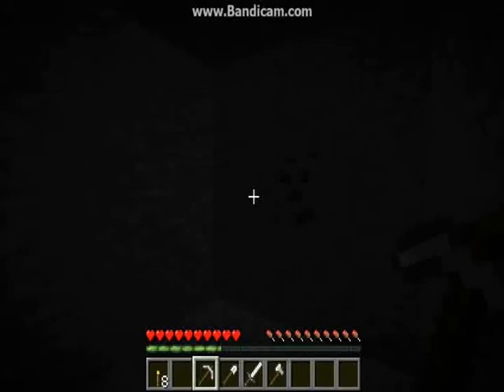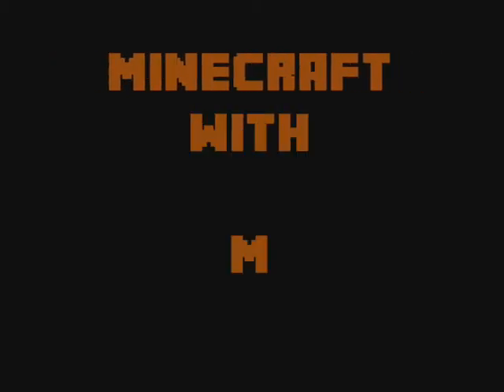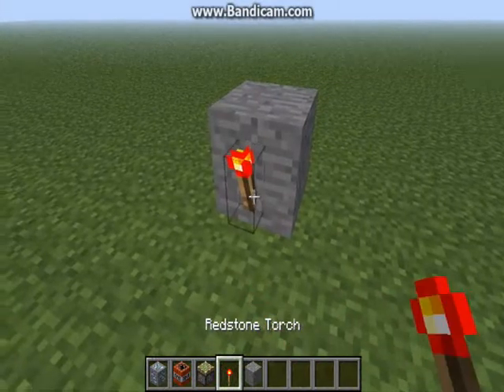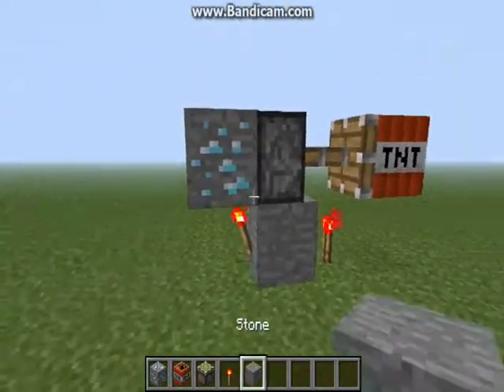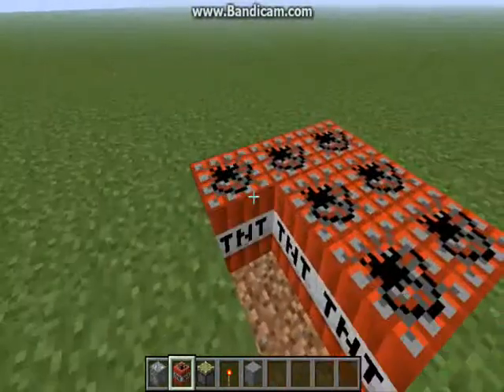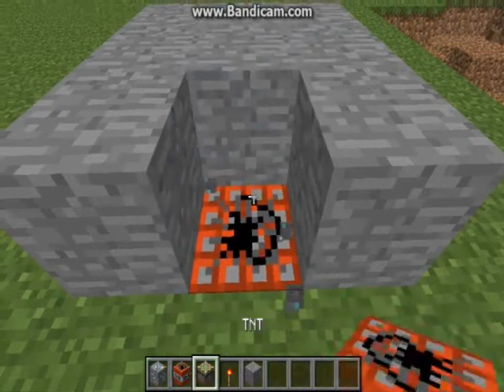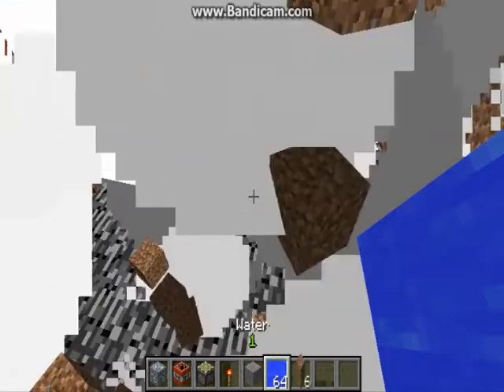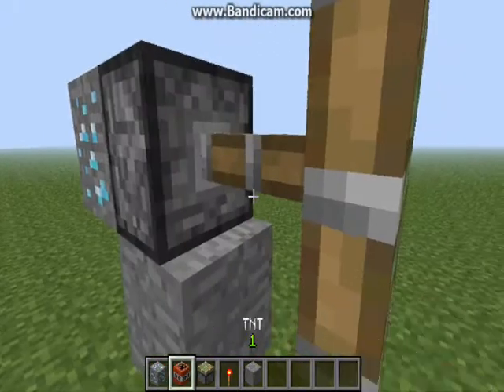Minecraft: Diamond Trap w/mine craftmen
how to make a TNT trap